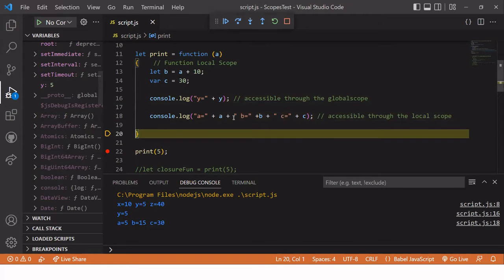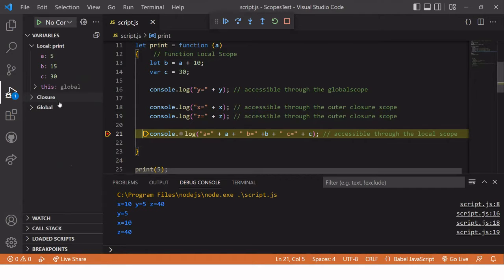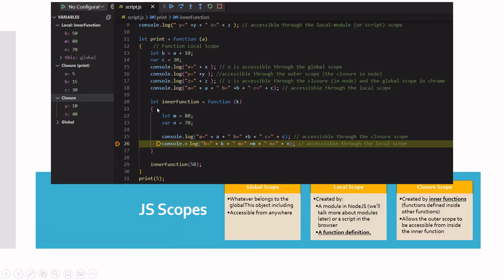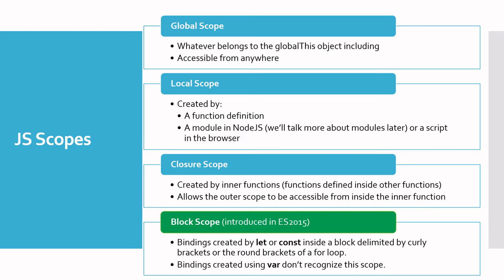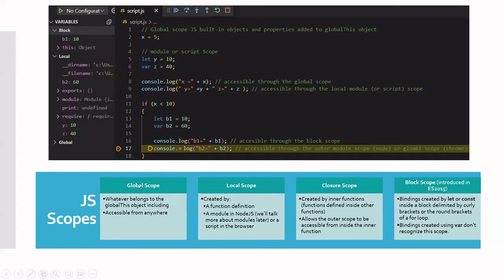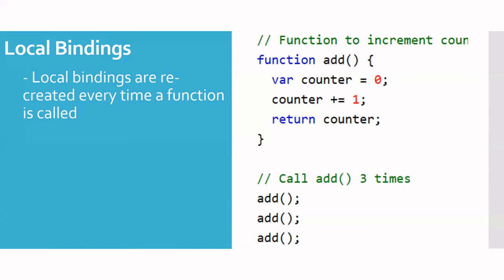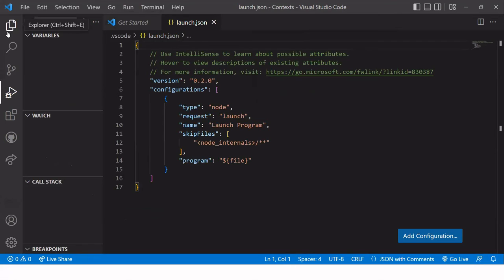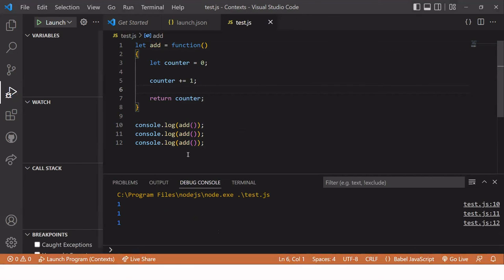Scopes and Closures 2